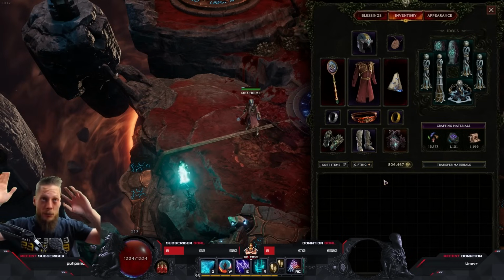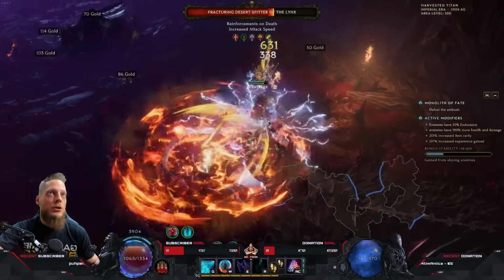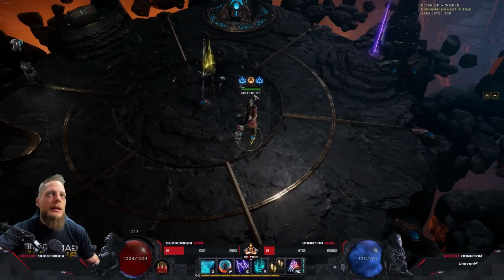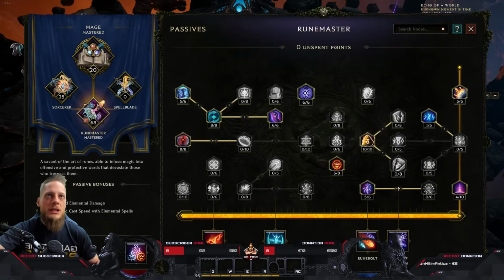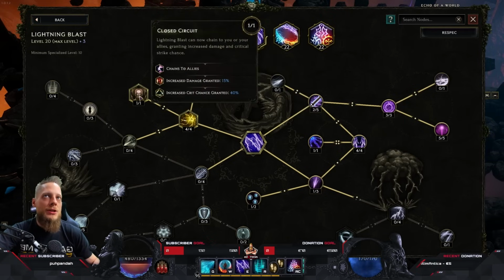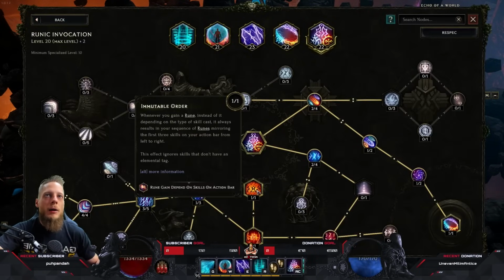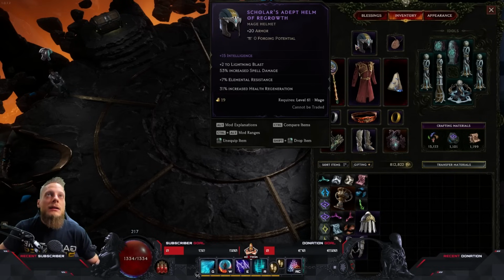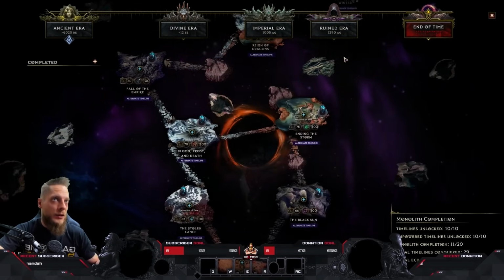[LAST EPOCH | 1.0] – LIGHTNING BLAST RUNEMASTER – SPARK CHARGES – BUILD GUIDE!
USE FILTER AT OWN RISK! I'm new to the Game and might make Mistakes that I'm not aware of :D